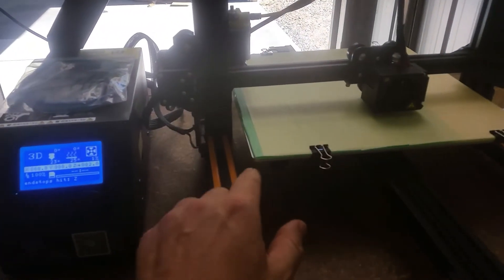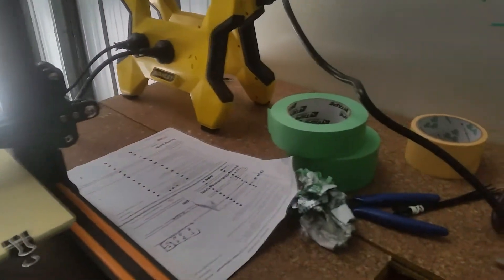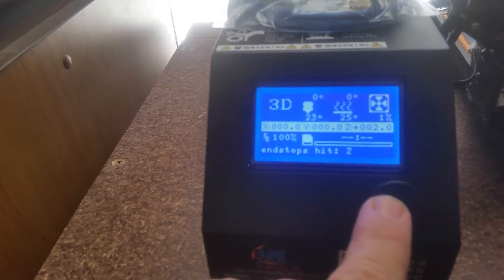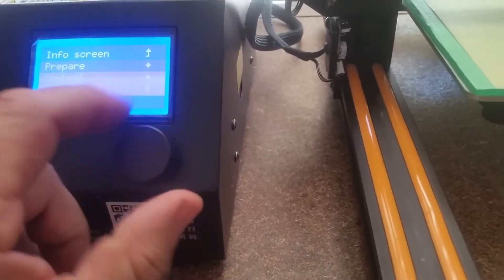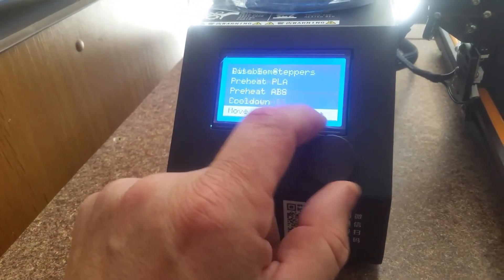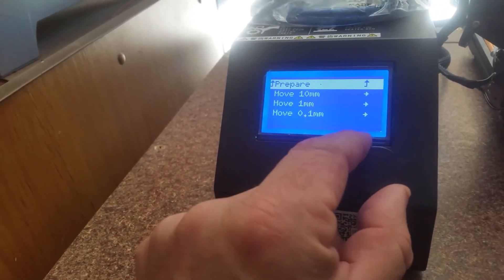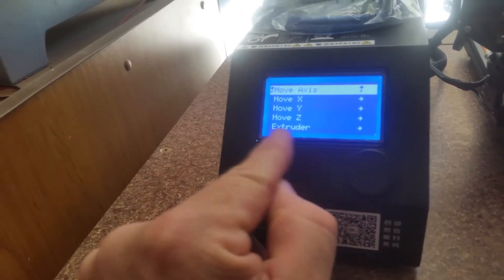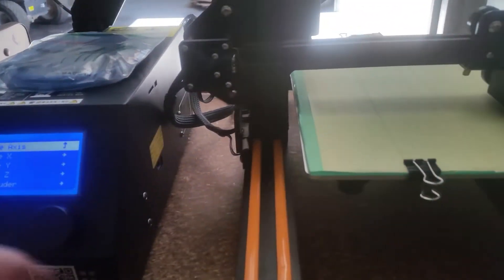Creally CR10 leveling the bed for beginners.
Creally CR10 leveling the bed for beginners. More to come. Build size 300 X 300 x 400.